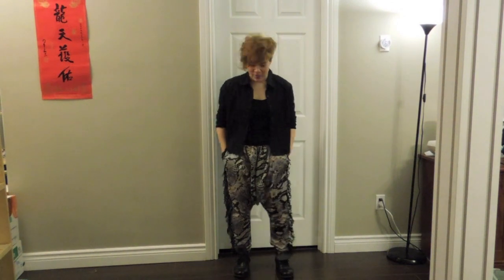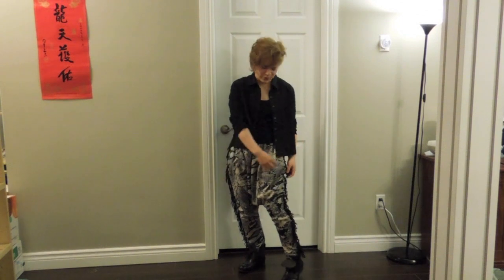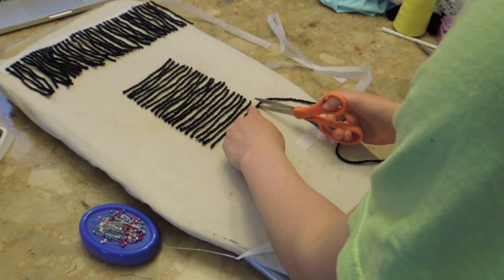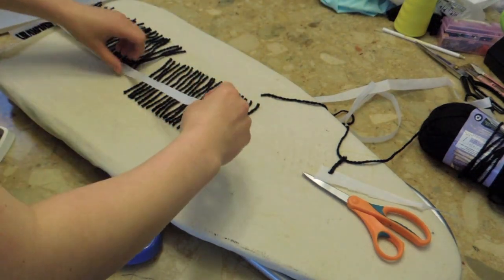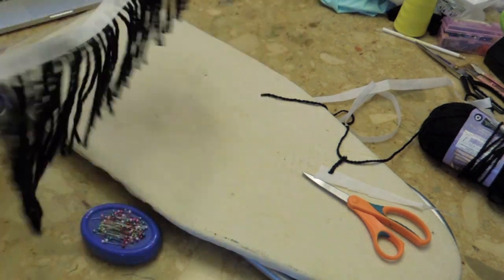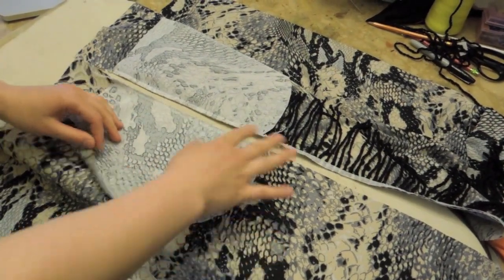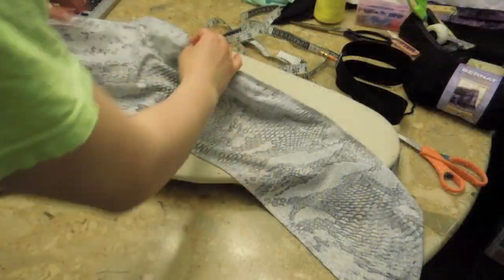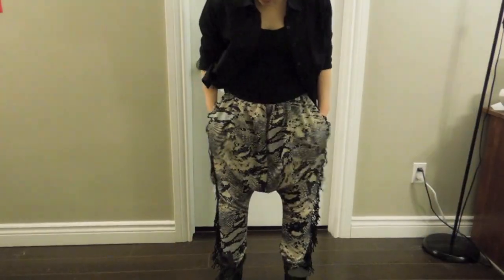EXO-K/M History Inspired Pants Tutorial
Hello Everyone!
EXO-K and EXO-M are a new boy band group from SM Entertainment.  I saw the History music video and really liked the style of pants the boys were wearing.  So I created my own pants insipred from their style.
Sasa